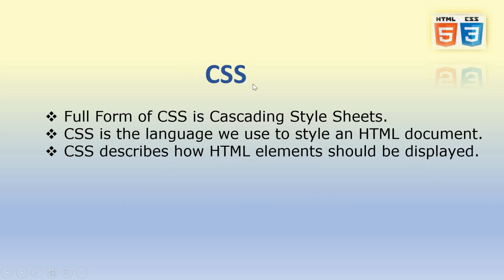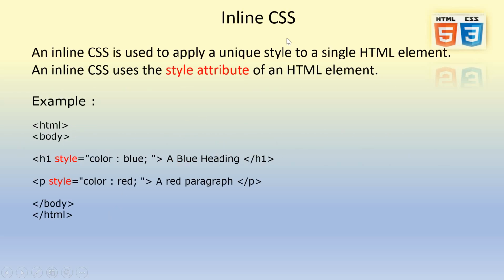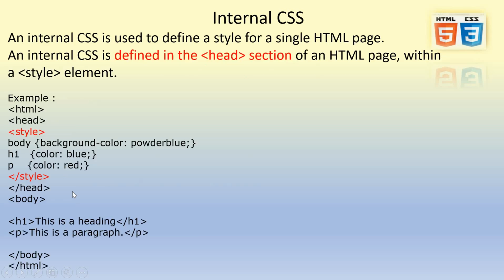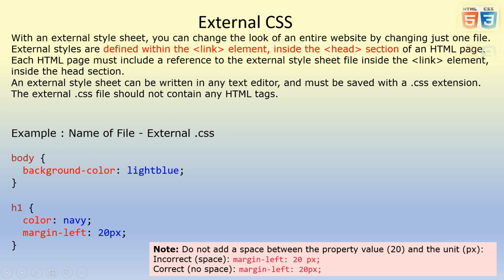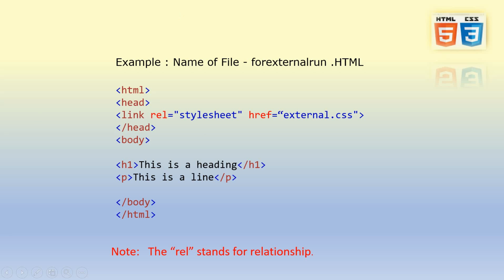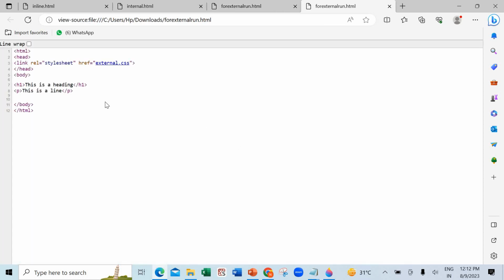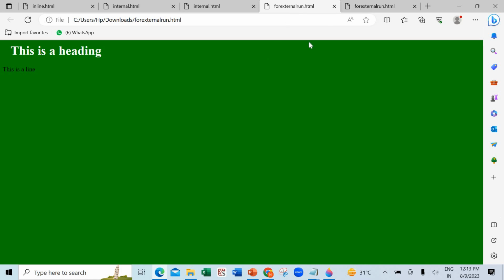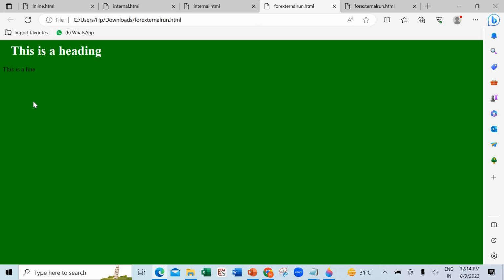CSS Files Practical in HTML-Types of CSS Practical-Use CSS in Web Page Creation in HTML